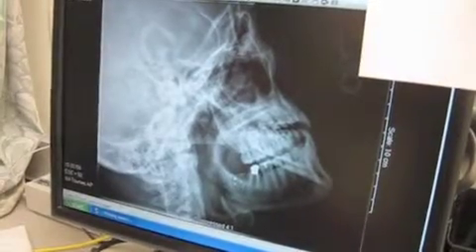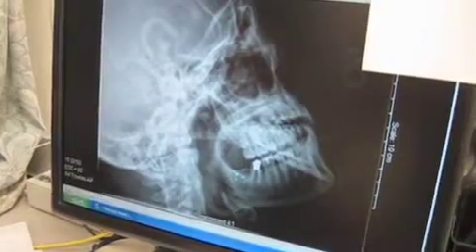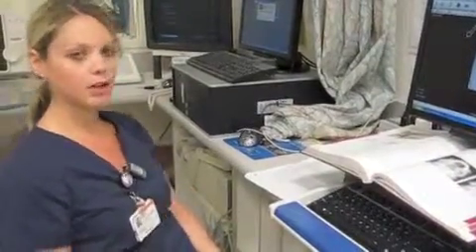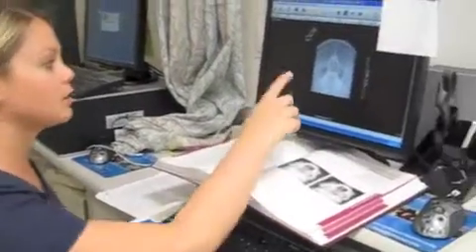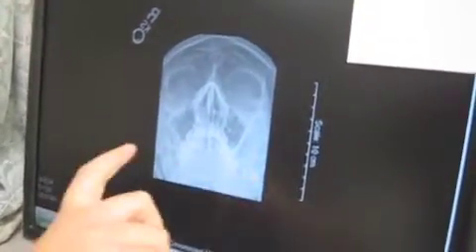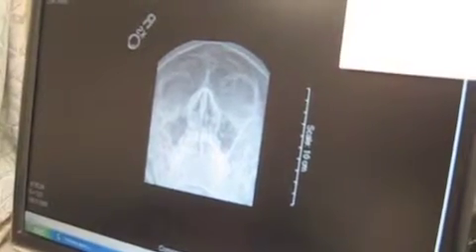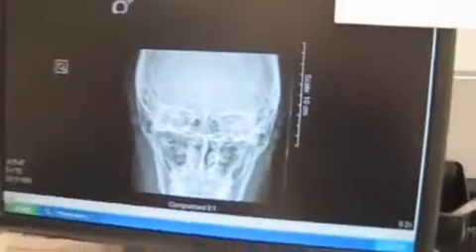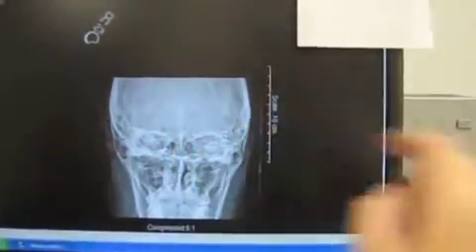Skull Trigger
Description